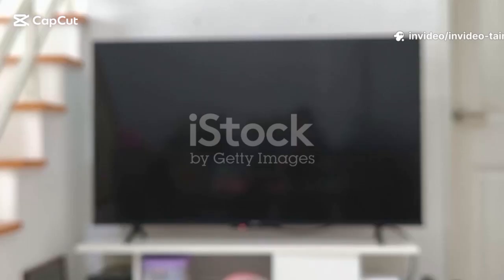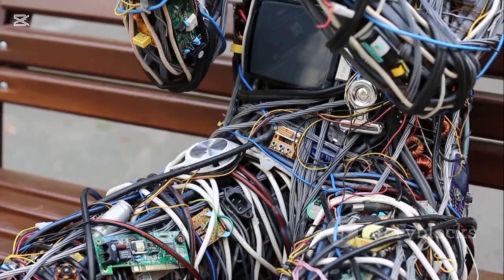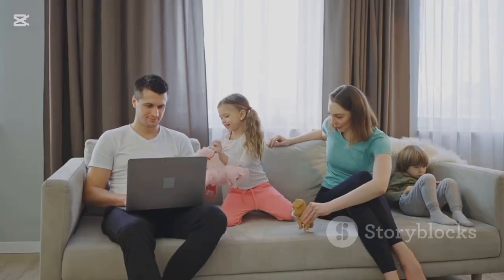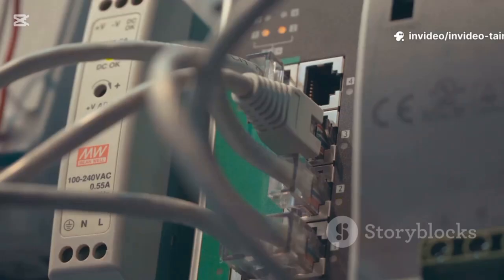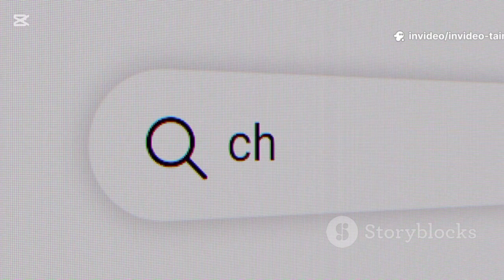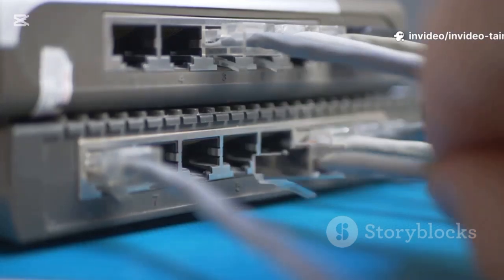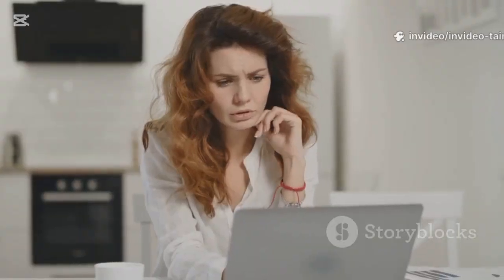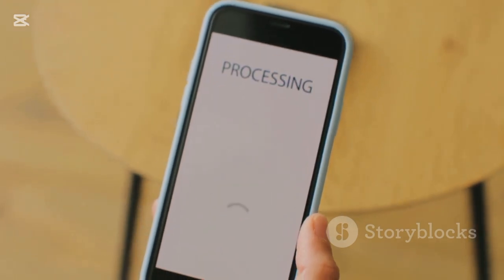Unlock Blazing Fast Wi-Fi at Home: The Hidden Setting You’re Missing (No Tech Degree Required!)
​Is your home Wi-Fi feeling sluggish? You're not alone. In this comprehensive guide, we'll walk you through a simple, hidden setting that can instantly boost your Wi-Fi speed and signal strength. You don't need to be a tech expert to follow along. Learn how to diagnose common issues and unlock the full potential of your home network today.